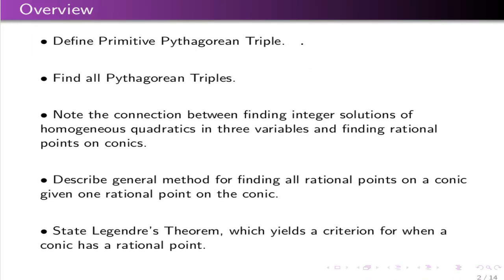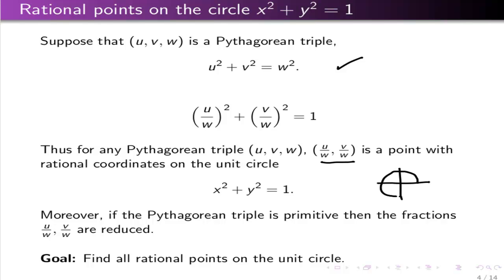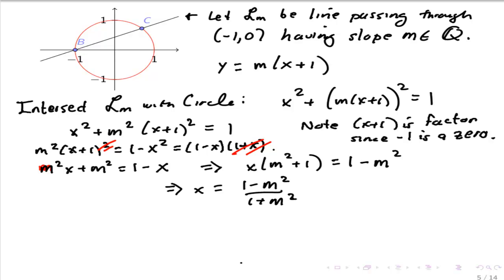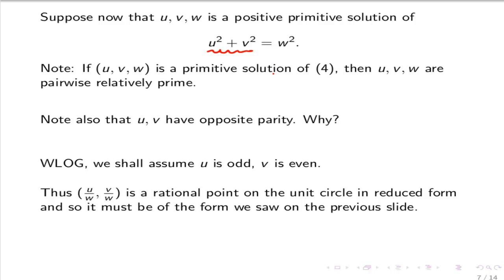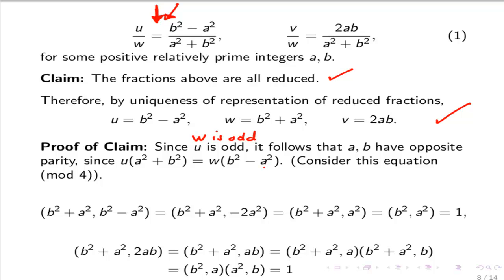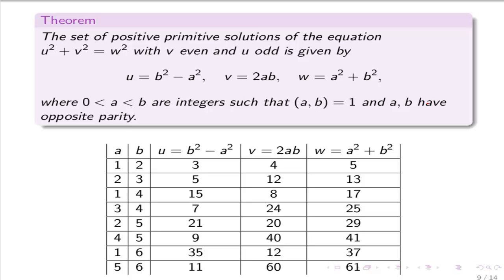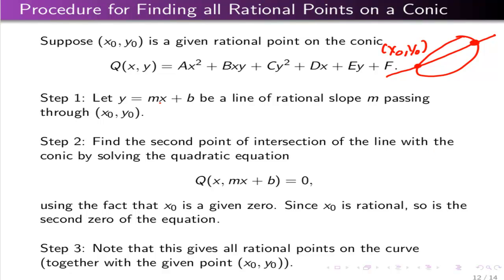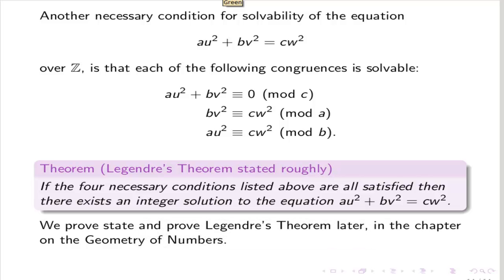Math 706 Sections 9.3 and 9.4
Math 706 Section 9.3 and 9.4
Pythagorean Triples and Rational Points on Conics